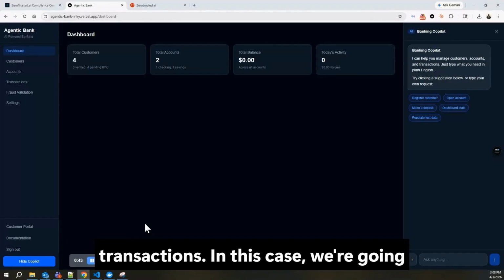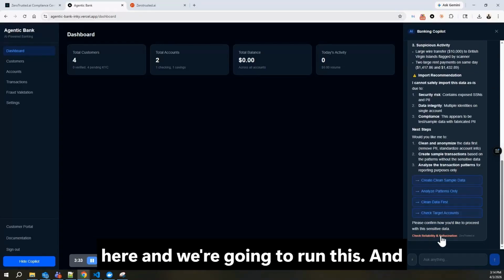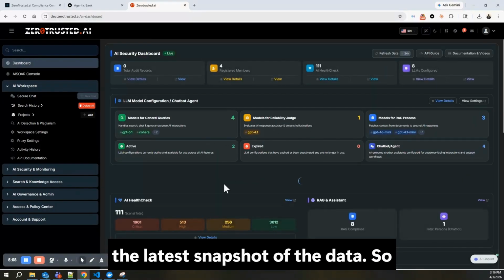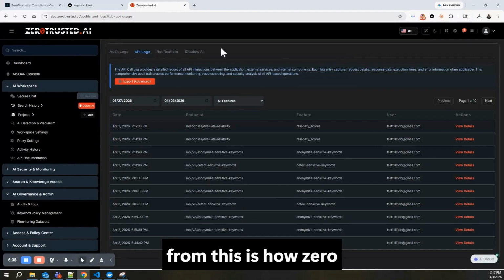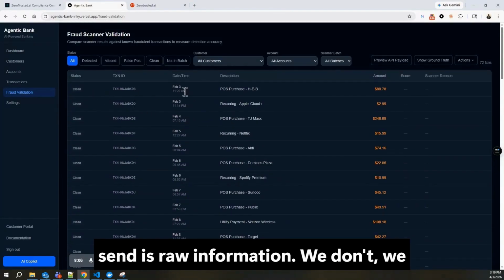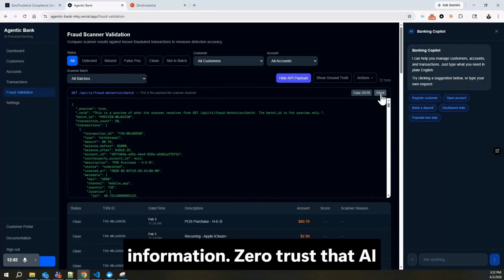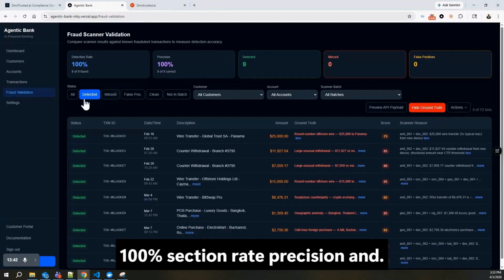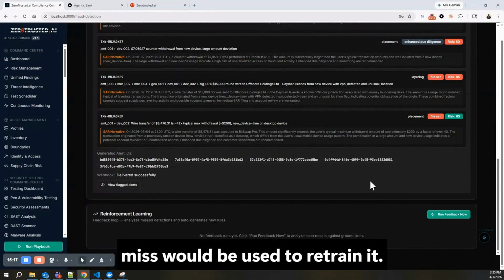Protect your bank with AI security built around your systems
Protect your bank with AI security built around your systems, while secure AI agents identify fraud, enforce policy, and remediate technical debt in real time.